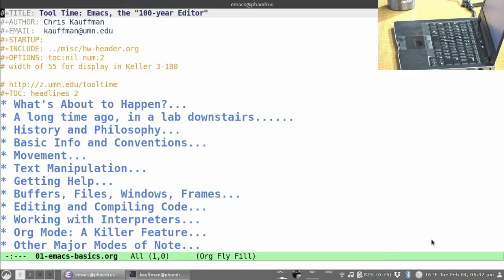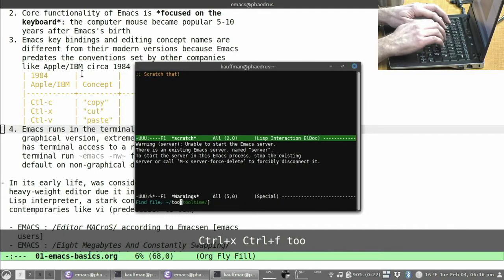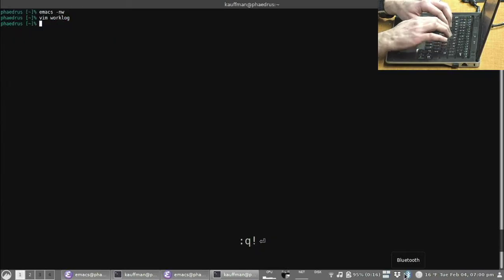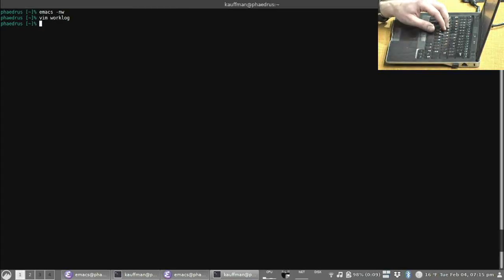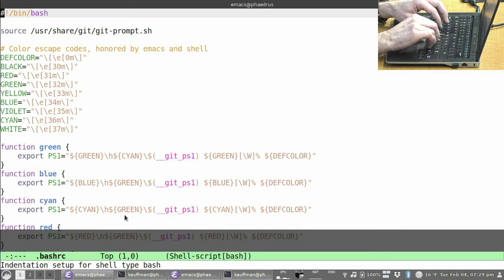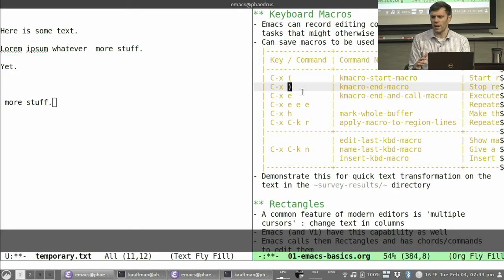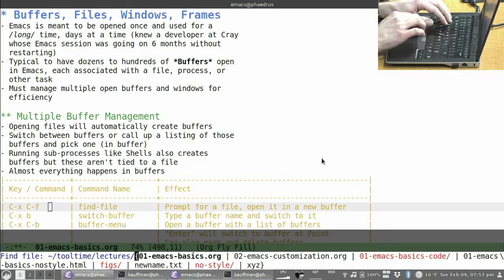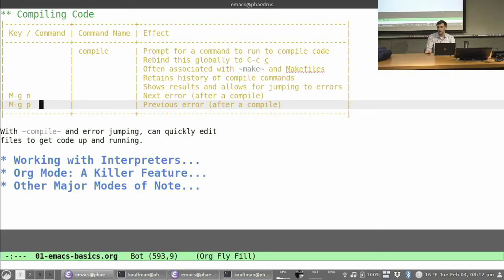Tool Time Session 1: Emacs Basics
Overview of editing basics in the Emacs text editor. Emphasis on cursor movement, killing/yanking text, buffers for files/directories/shells, and basic edit/compile development cycles.